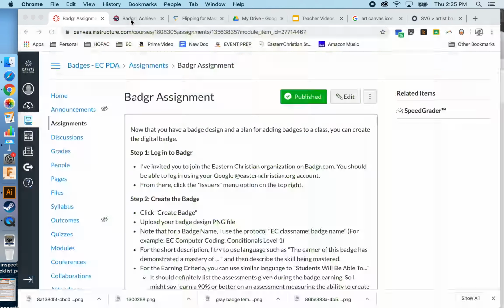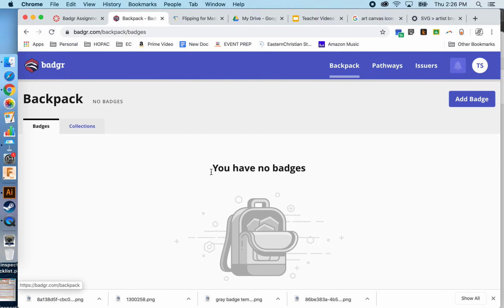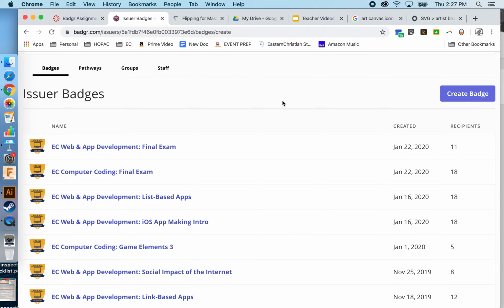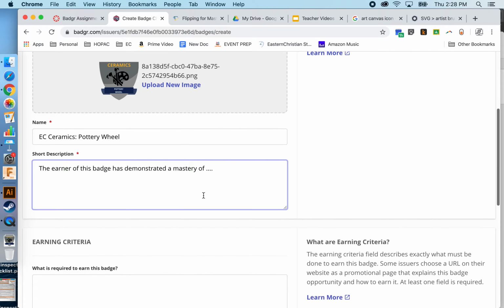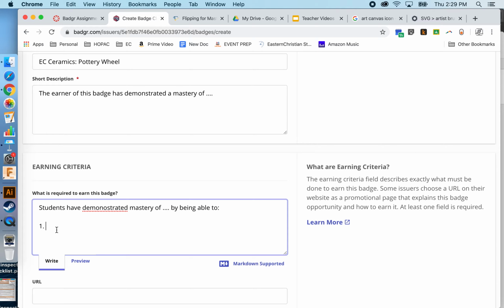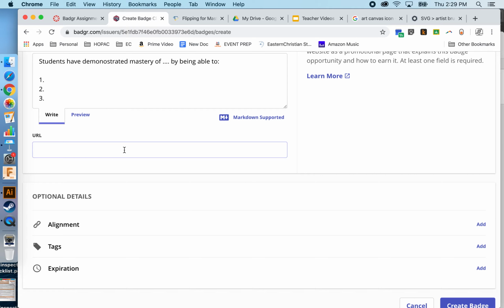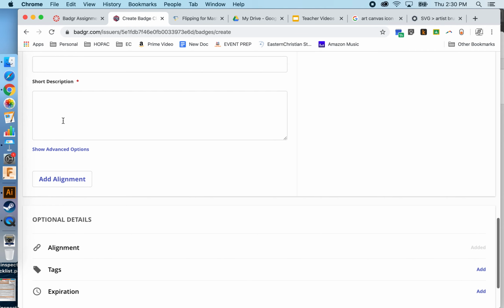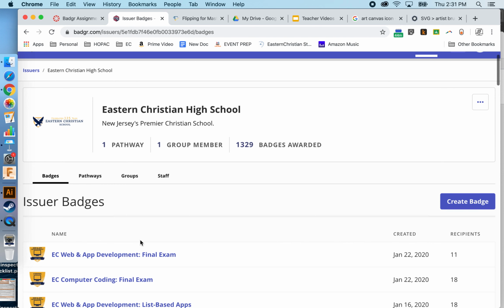Badge Creation - Creation on Badgr